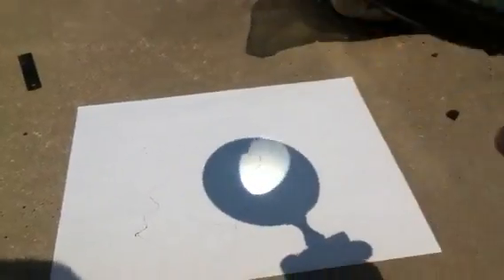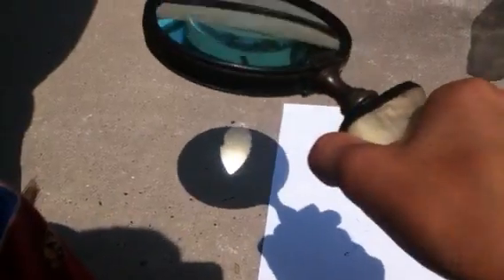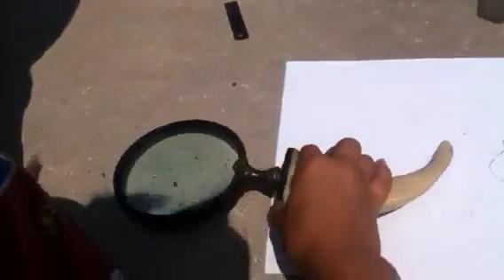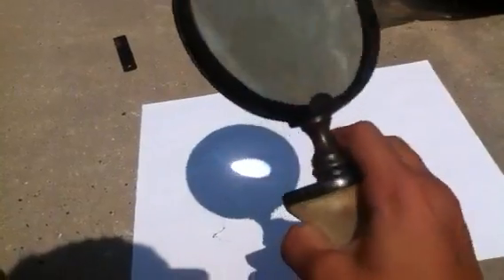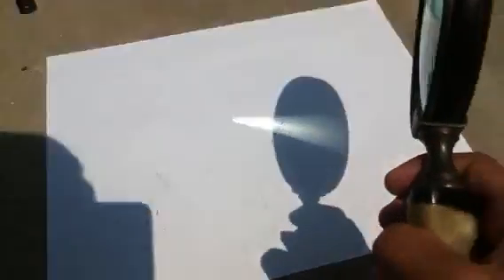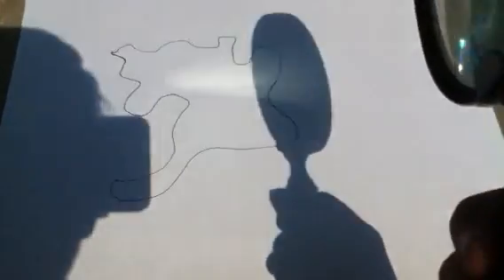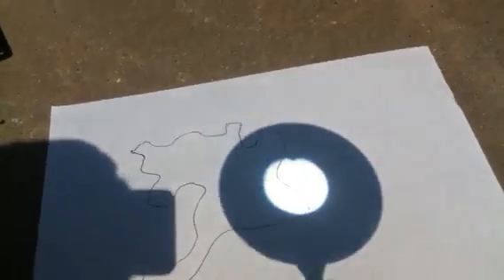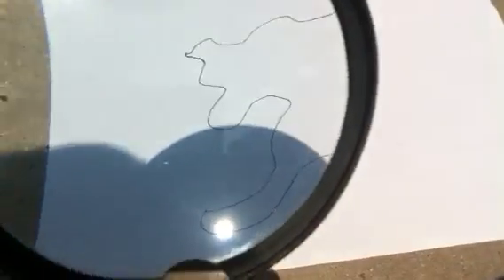Burning stuff with magnifying glass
Burning paper with it